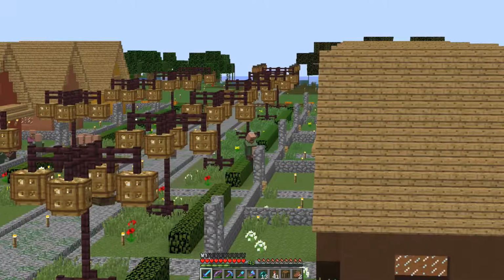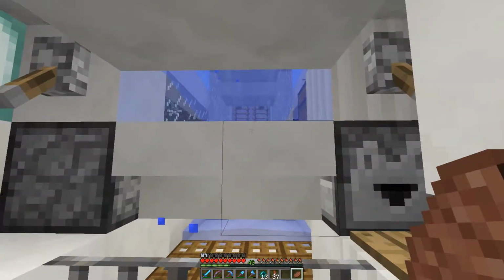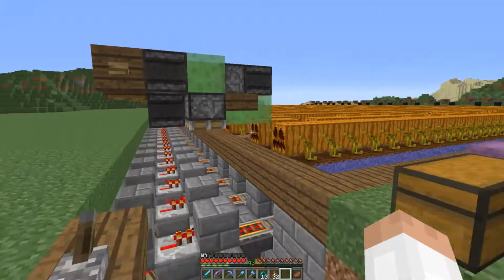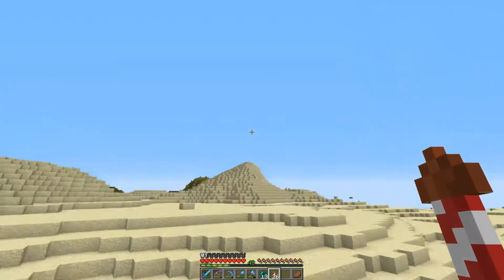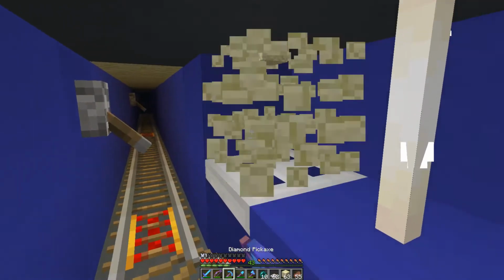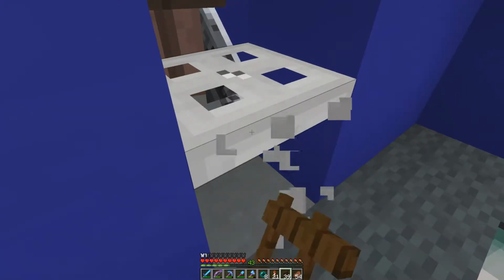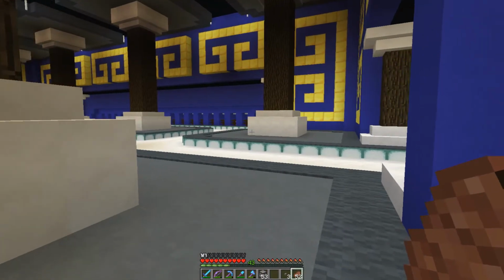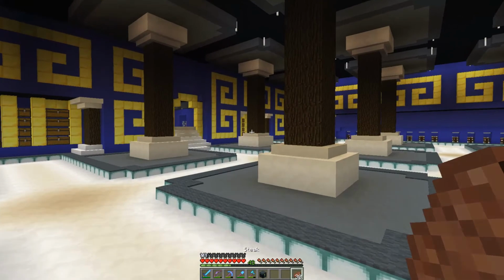Duece Craft - Episode #24: New Builds and Epic Fails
In this episode I show some new builds, some changed builds and work more on the villager trading hall.